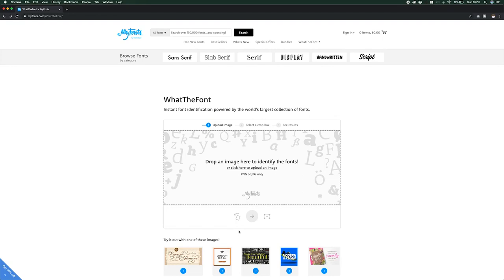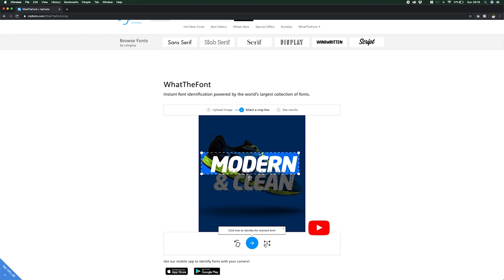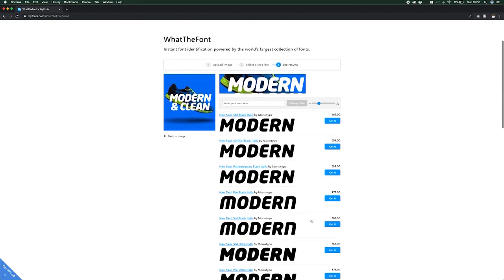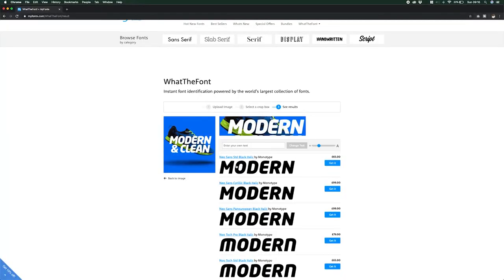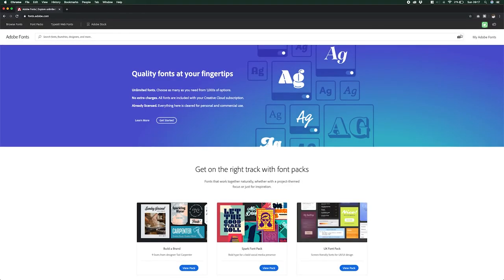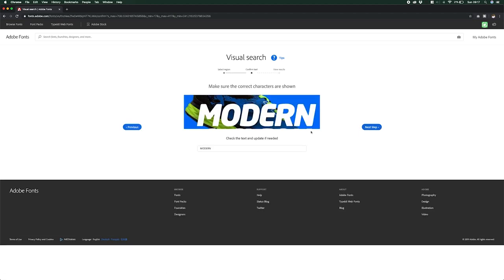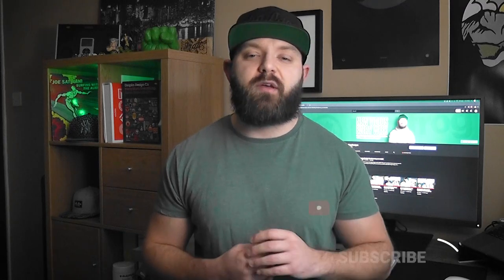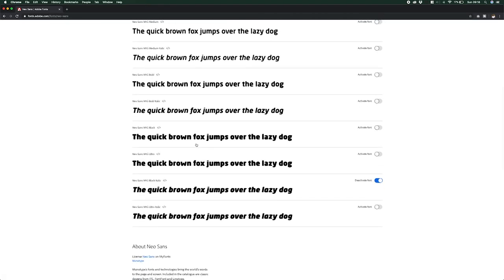How to Identify a Font from an Image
Do you want to know how to identify a font from an image? Do you ever see designs that you love the font on and want to use it in your own designs? Chances are like most designers this is an all too common thought. The problem is, you probably don’t know what the font is and it can take hours looking though font libraries. What if I were to tell you there’s a few simple ways you can use to identify almost any font to use in your own designs!  Stick around to find out.

We’re going to take a look at 2 different methods on both desktop and mobile. On desktop we're going to take a look at What the Font and Adobe fonts and how to use them to identify a font from an image. Then we’ll move on to mobile where we take a look at the What the Font app and Adobe Capture.

---⏱️Timestamps⏱️---
0:00 - How to Identify a Font from an Image - Intro
1:38 - Identifying a font from an image on desktop method 1
2:55 - Identifying a font from an image on desktop method 2
4:20 - Identifying a font from an image on mobile method 1
5:12 - Identifying a font from an image on mobile method 2
6:12 - How to Identify a Font from an Image - Outro

⬥FREEBIES⬥
Get your FREE DISTRESS-O texture pack here: digifrog.co.uk/freebies

Buy Digifrog march: digifrog.co.uk/shop (more designs coming soon)

⬥EQUIPMENT⬥
My computer
The monitor I use
The mouse I use
My mouse pad